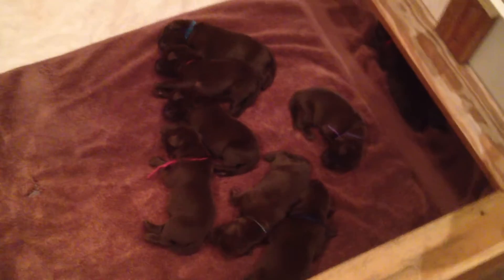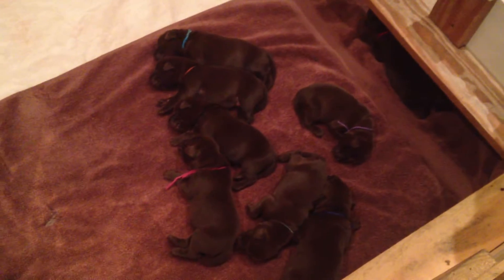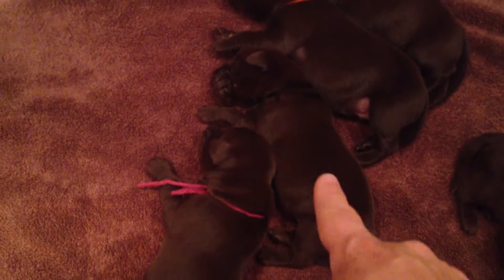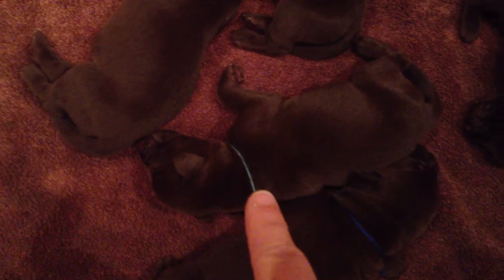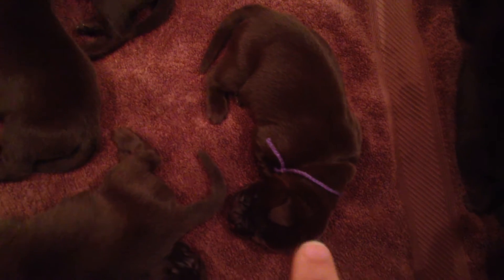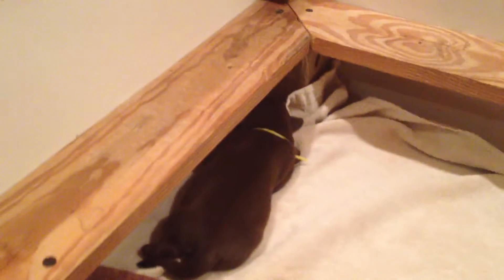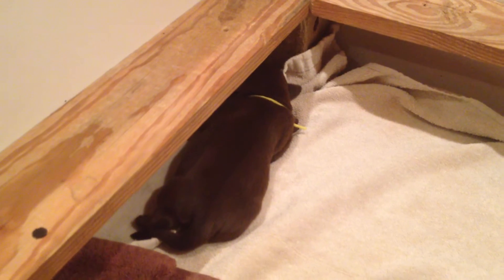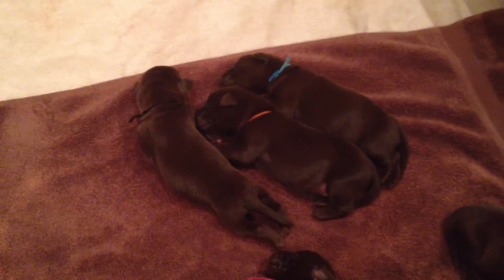Sam and Jack's litter. puppies are 6 days old. video 4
Puppies are 6 days old. First turquoise puppy i show you in the video. is actually my tie-dye girl.